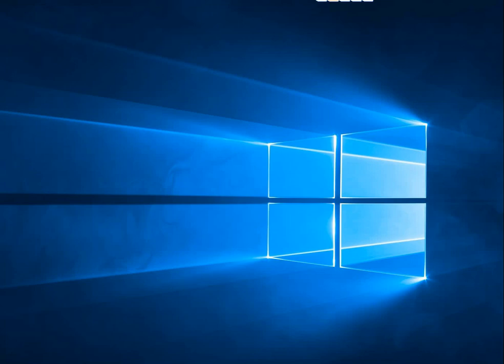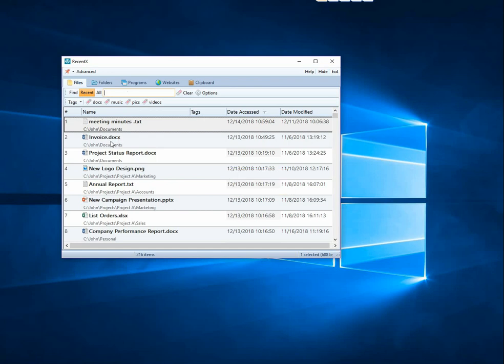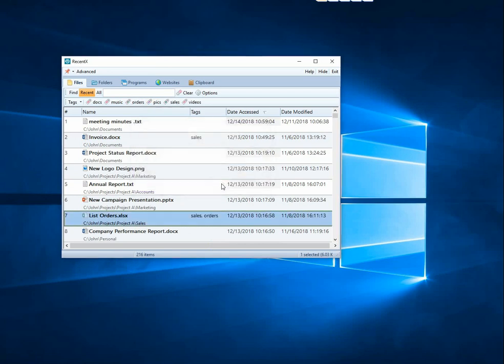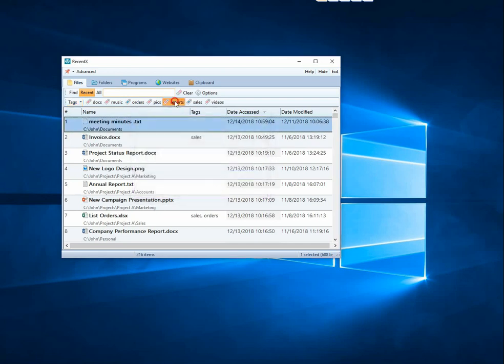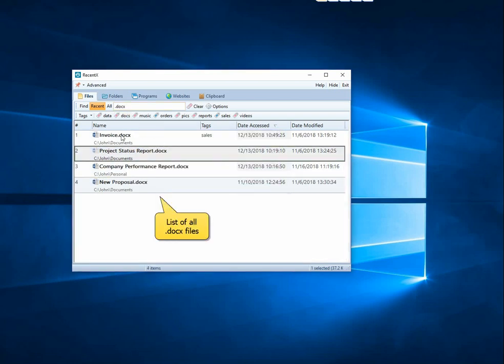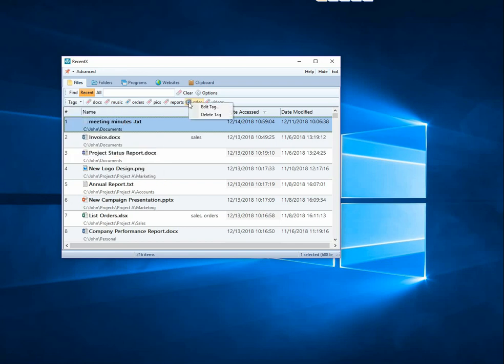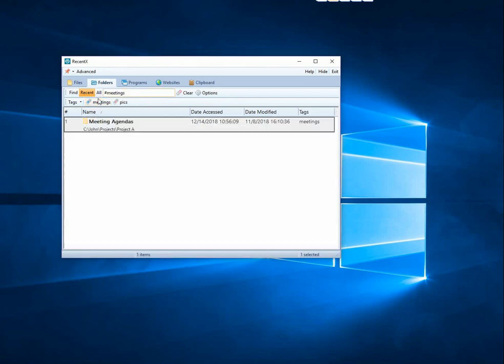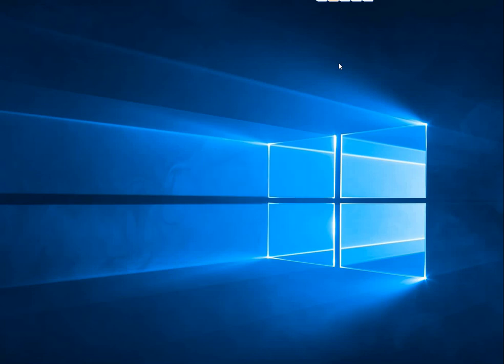Windows: Tagging files, folders, programs, websites & clipboard history using RecentX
Group and organize files, folders, programs, websites and clipboard history items based on categories, file types, projects etc. by tagging them using RecentX.

RecentX is renamed to Filezo. You can learn more about Filezo

Filezo is a superfast launcher for Windows designed to make your computing life joyful. It gives you instant access to any of your files, folders and apps without the need to browse through hierarchical folders.

Here is a list of key features:

Lightning speed access to any file, folder or app on your Windows PC.
Tag files and folders. Supports color-coded and hierarchical tags.
Add a note to any file without modifying the file itself.
Integrates with the Windows File open/save window. Directly select a file or jump to any folder in Windows File open/save window using Filezo.
Preview various types of files including audio/video. Install previewer add-ons to support more files.
Quick manage files (copy, rename, delete, move) directly from Filezo without the need to open your File manager like Windows File Explorer..
Share tagged files and folders with other Filezo users over network.
Share annotated files and folders with other Filezo users over network.
Quickly find and drag/drop a file over other apps such as the Internet browser, email app, messaging app etc.